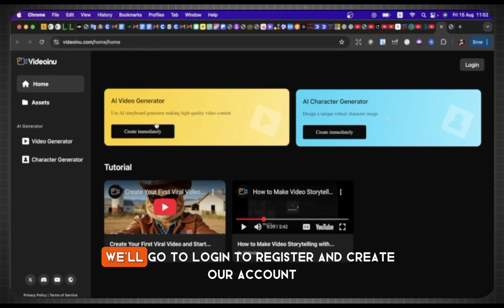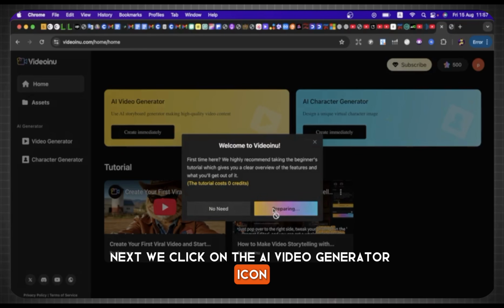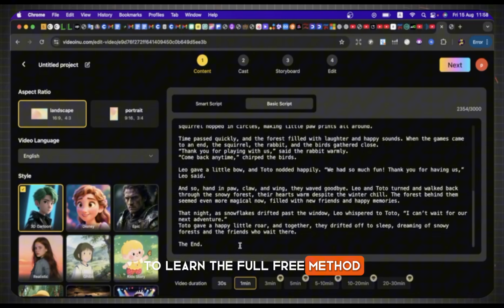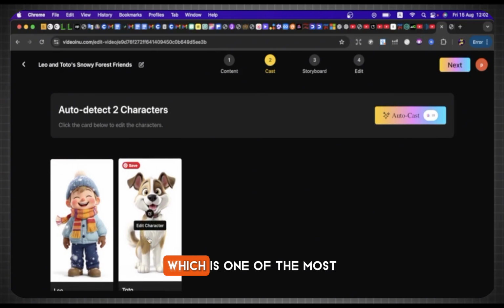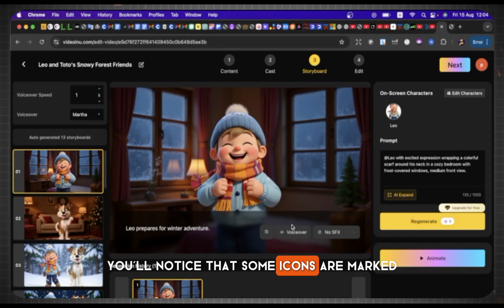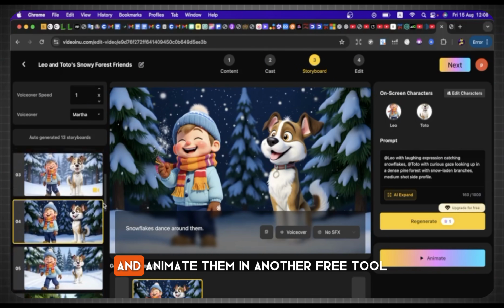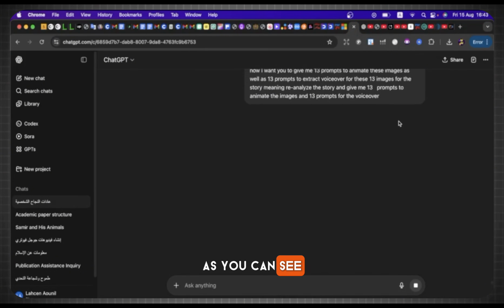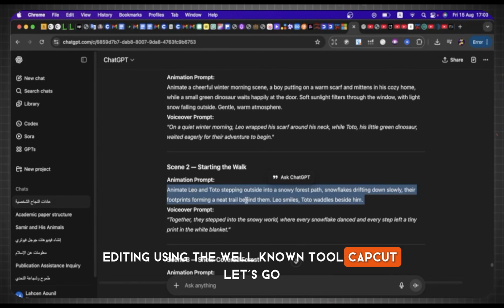This Free AI Tool Creates 30 Minute 3D Video Animation with Consistent Characters from ONE Prompt!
🚀 Create 30-Minute AI Videos with One Prompt | Free AI Video Generator Tutorial
How I Made a Cartoon Video With Just Free Tools!
This Free Website Makes Cartoons So Easy!
Want to create professional AI-generated videos without editing skills, expensive software, or complex setups? In this tutorial, I’ll show you how to use VideoInu – the best free AI video generator that turns your text into stunning, high-quality animated videos in just minutes.

Using only one simple prompt, you’ll learn how to:
✅ Create 30-minute AI videos with consistent characters
✅ Generate kids’ animated stories, faceless YouTube videos, or even full series
✅ Use text-to-video AI tools free for unlimited projects
✅ Design and customize AI characters that stay consistent across every scene
✅ Add AI voiceovers in multiple languages for storytelling and YouTube content
✅ Animate images with smooth transitions for a professional finish

Whether you’re a beginner or a pro, this AI video maker makes content creation effortless. No video editing. No coding. No huge budget. Just one tool + one prompt = endless possibilities.

In this step-by-step guide, I’ll walk you through:

How to sign up for VideoInu AI video generator free

How to create or upload characters and set your video style

How to generate scripts and storyboards automatically

Pro tips for faster AI video editing and better results

This free AI video generator from text is perfect for:
🎬 YouTubers building faceless channels
📚 Educators creating explainer videos
🎨 Storytellers making kids’ stories or animations
📈 Marketers producing ads and viral clips

If you’ve ever wanted to make money on YouTube with AI videos, this guide shows you the easiest way to get started today.

💡 Keywords included: AI video generator, free AI video maker, text to video AI, consistent character animation, faceless YouTube channel, kids’ animated videos, AI storytelling, AI voiceover, AI content creation.